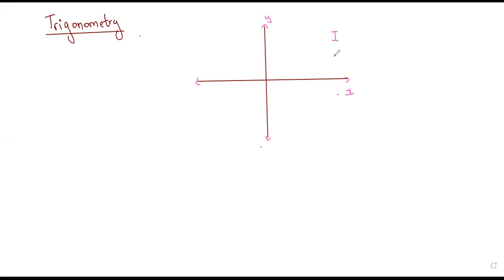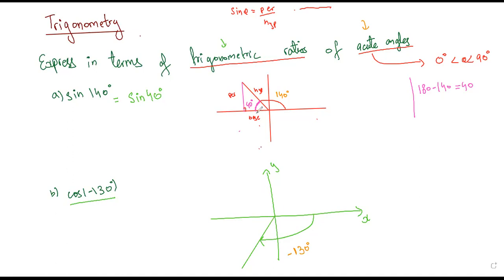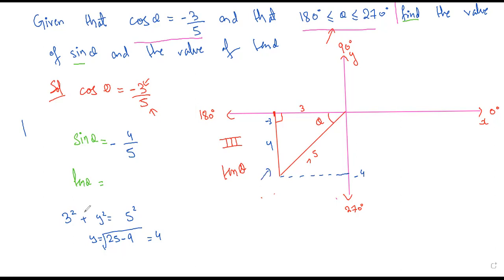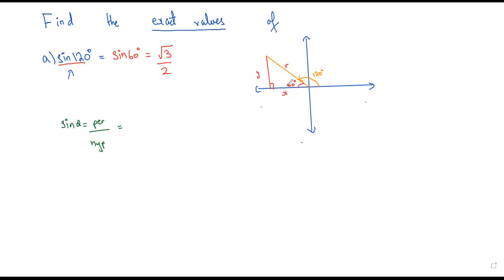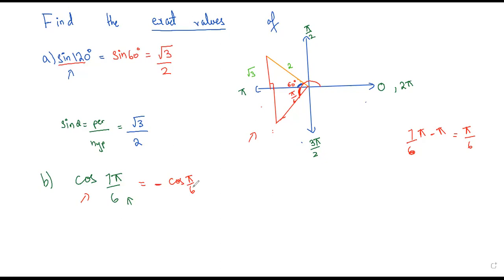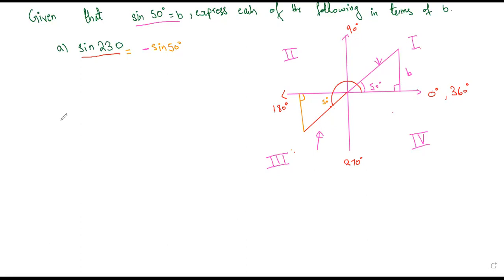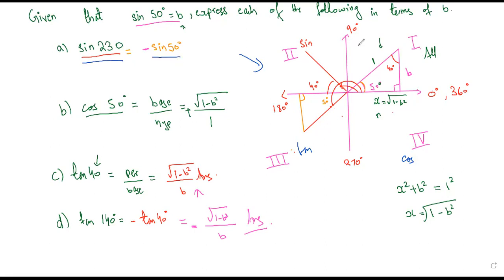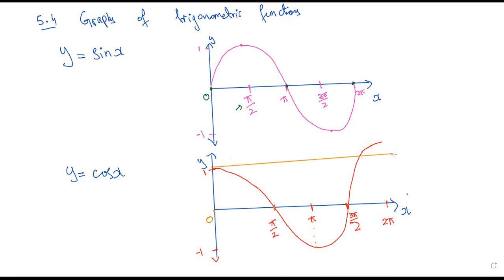AS mathematics - Trigonometry - A Level Mathematics